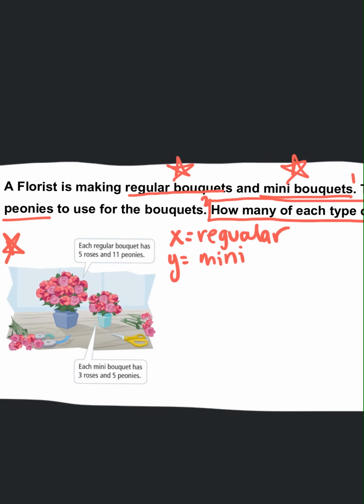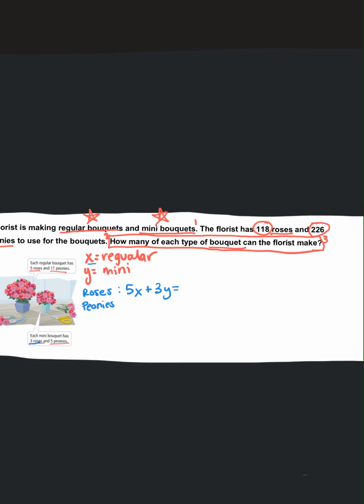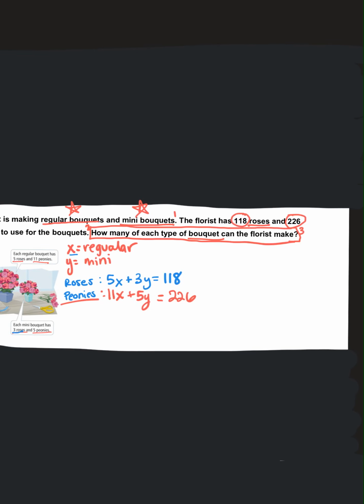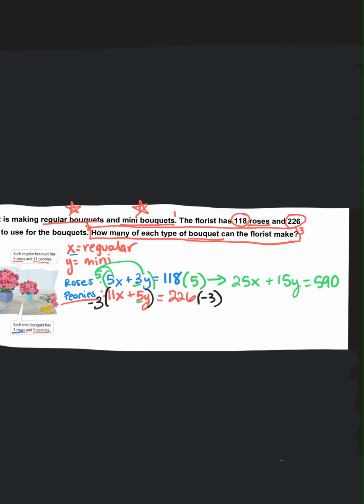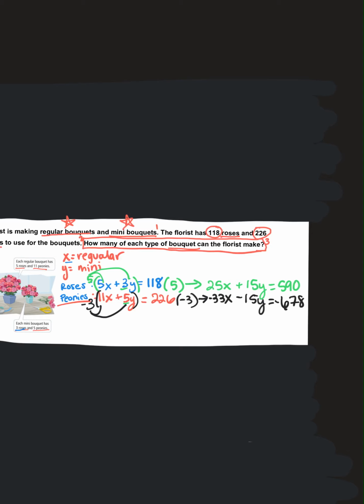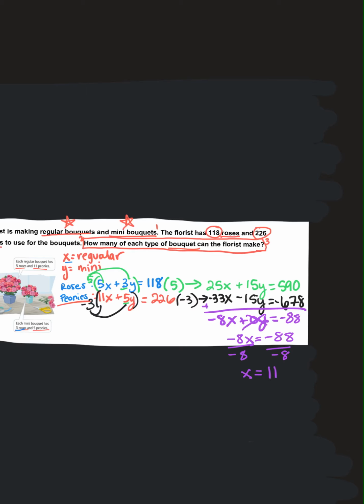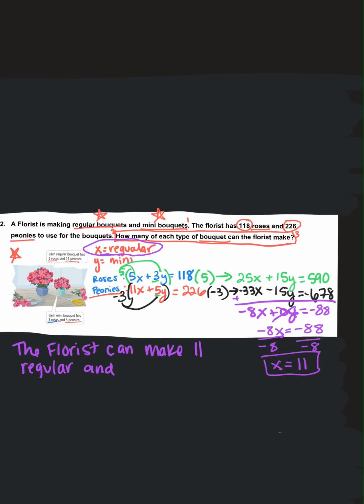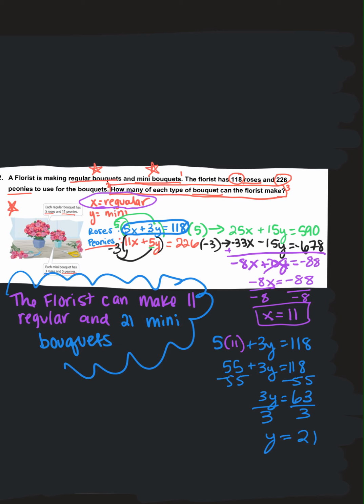4-3 example 3.2